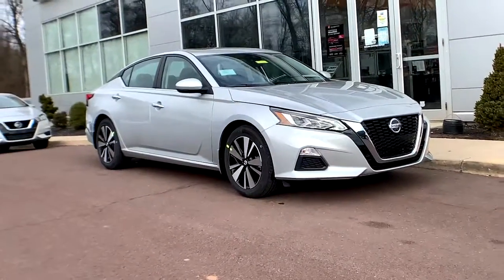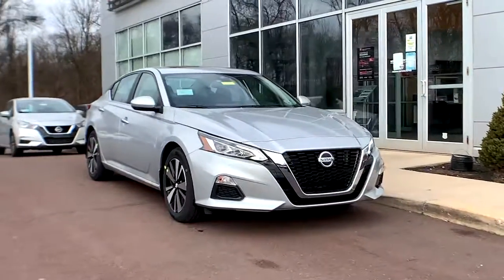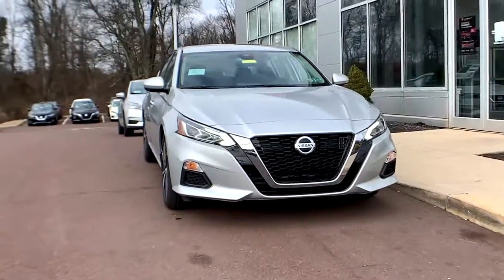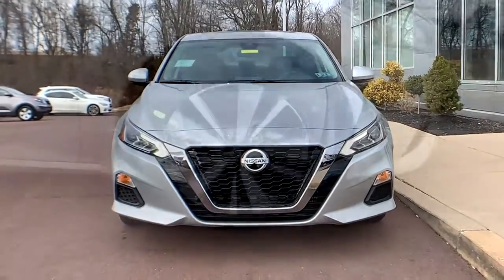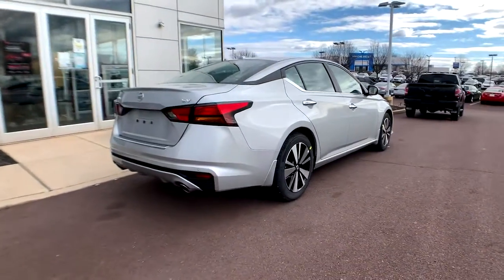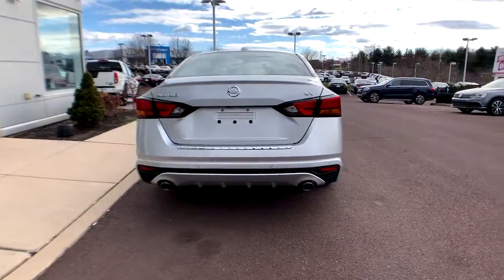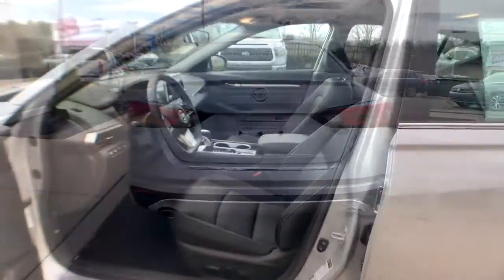2021 Nissan Altima Pottstown, Royersford, Phoenixville, Collegeville, Reading, PA LN0156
Brilliant Silver Metallic New 2021 Nissan Altima available in Pottstown, Pennsylvania at Nissan 422 of Limerick. Servicing the  Royersford, Phoenixville, Collegeville, Reading, PA area.
2021 Nissan Altima 2.5 SV - Stock#: LN0156 - VIN#: 1N4BL4DV0MN338297

Priced below MSRP!!! Why pay more for less!! Need gas? I don't think so. At least not very much! 37 MPG Hwy.. New Inventory* Optional equipment includes: SV Premium Package, Floor Mats/Trunk Mat/Hideaway Net, Body-Colored Splash Guards, Trunk Organizer Tray...